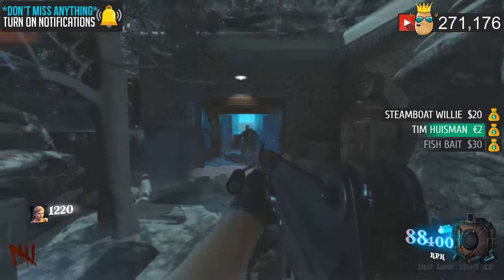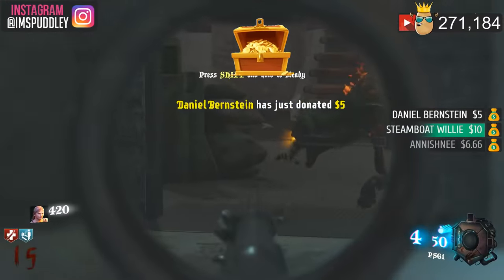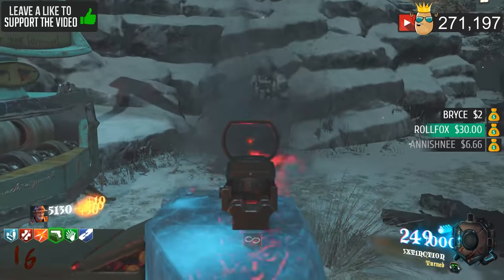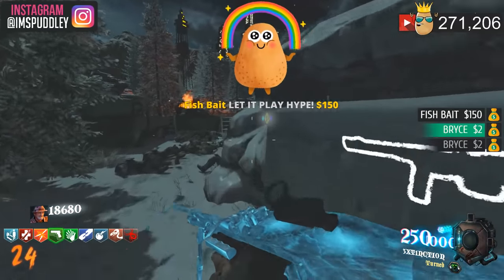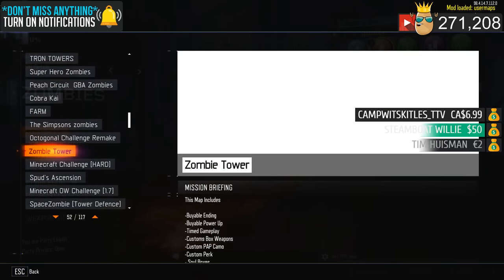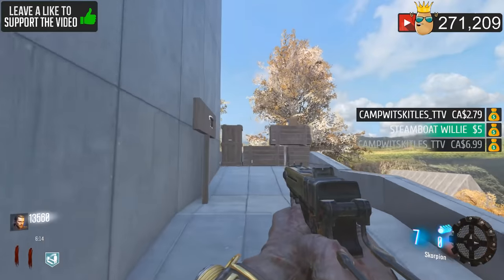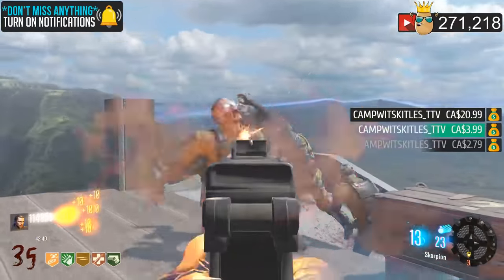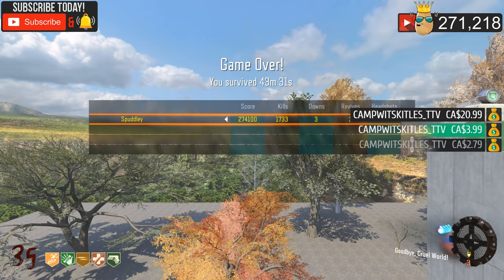INSANELY HARD SECRET ZOMBIE COMPOUND CHALLENGE... Can I Escape!? (Call of Duty Custom Zombies)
$4.20 - Snoop Dogg
$5 - Treasure Chest
$6.66 - Monkey Bomb
$7.50 - iPhone Ringtone 90's Remix
$8.88 - BEE BOP BOP BADA BOP
$9.50 - Mystery Box
$10 - The Spuddley Olympics
$15 - Super Mario Party
$20 - SUPER SPUD
$25 - TACTICAL WATERMELON
$30 - LET IT PLAY
$50 - HERE COMES THE MONEY
$100 - THE MONEY TEAM
$123.45 - BIG SMOKE SPUDDLEY RAP
$150 - LET IT PLAY (FULL VERSION)
$200 - HEAVEN
$500 - POTATO ARMY RAP
$1,000 - JACKPOT
$2,000+ - THE KO SHOW